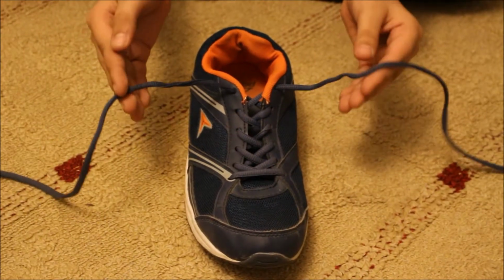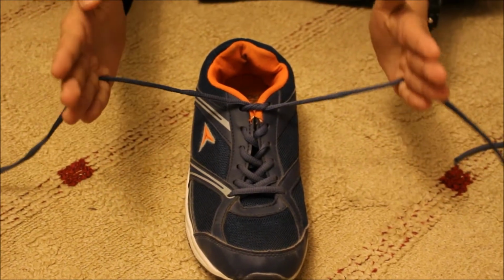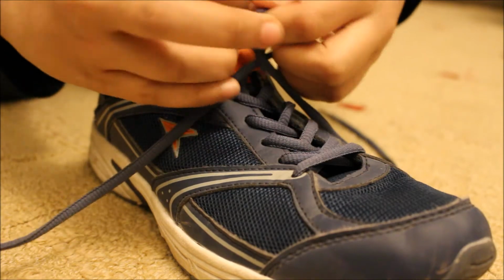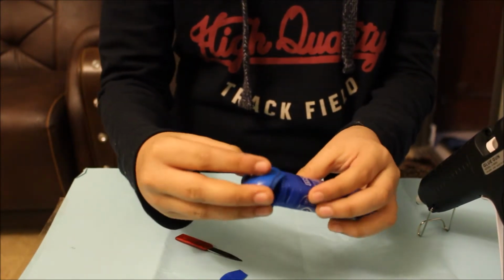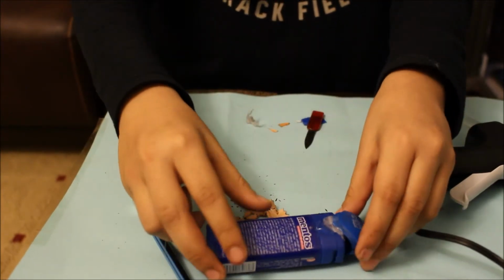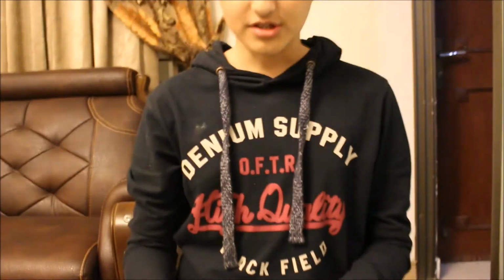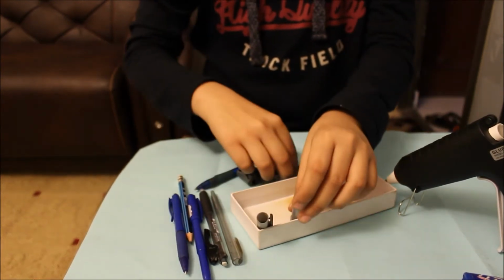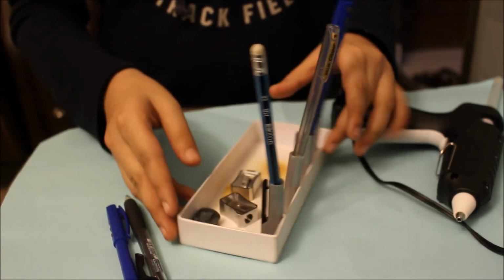3 Cool Life Hacks every Student should know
Hey Guys today I will show you 3 cool life hacks a student should know and show them off to your friends
If you want to ask something to make don't hesitate ask it in the comment section below